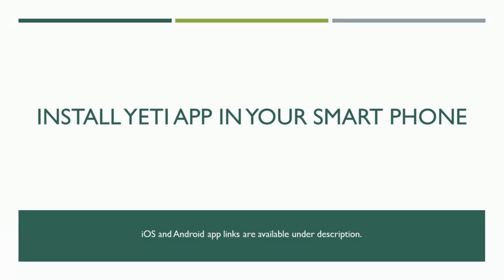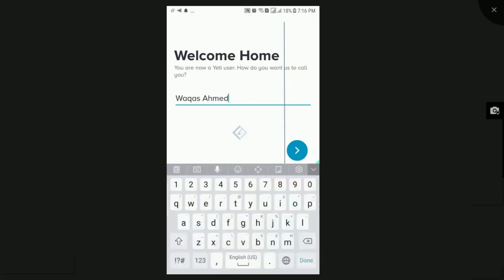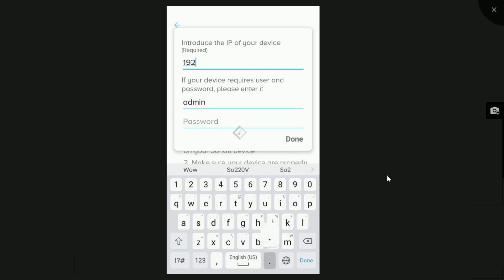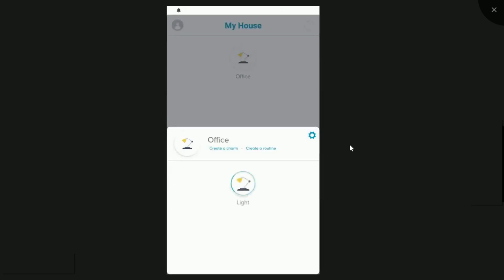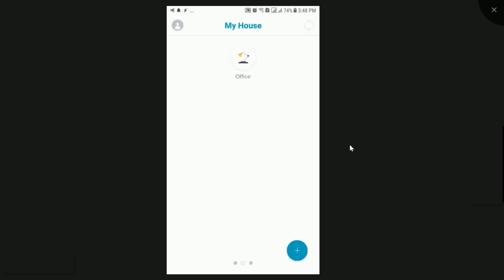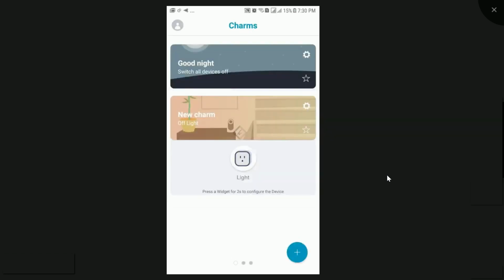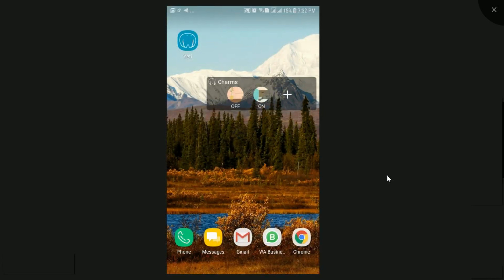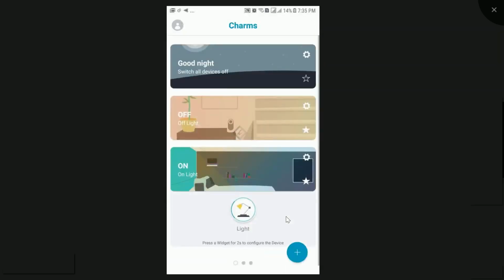Config Yeti for Sonoff Local Control without Internet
Control Sonoff Smart Devices using Yeti Smart Phone App without Internet - No Server establishment is required